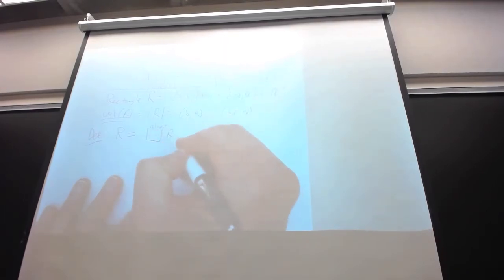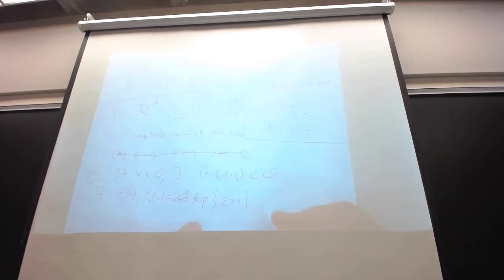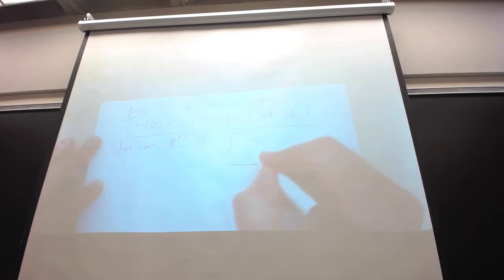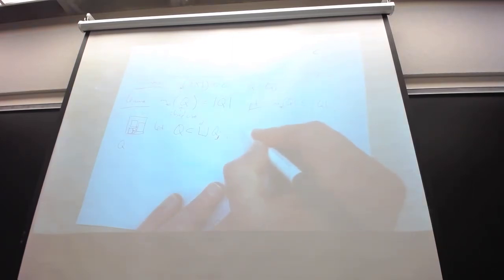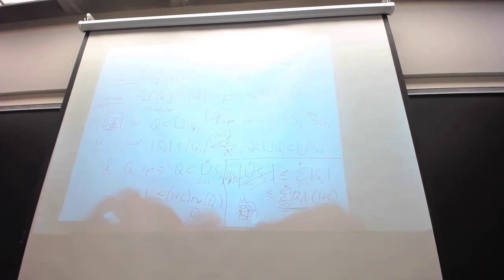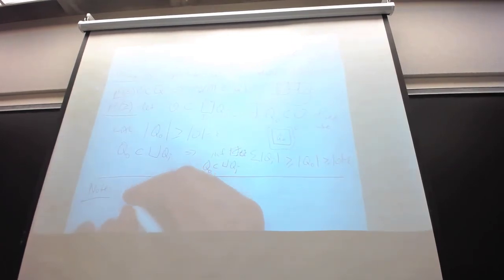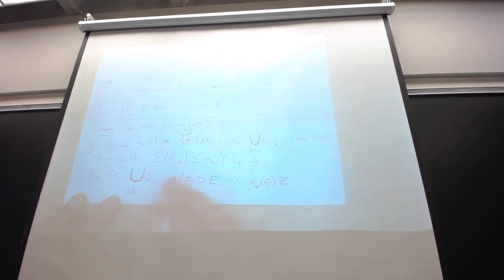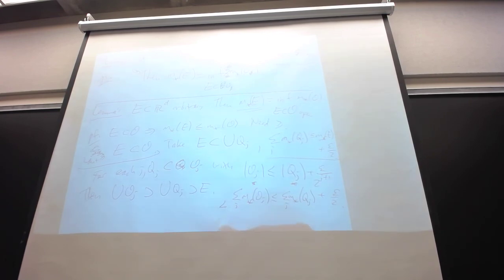Rutgers Math 501 Real Analysis Prof. Kontorovich, Lecture 2, 9/10/2019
Rationals are countable
Reals are uncountable (Cantor diagonalization)
Cantor set
Exterior measure, countable subadditivity